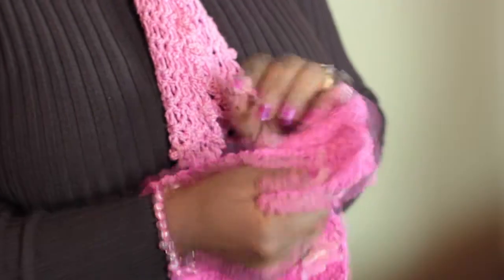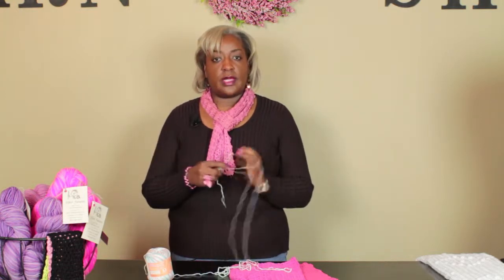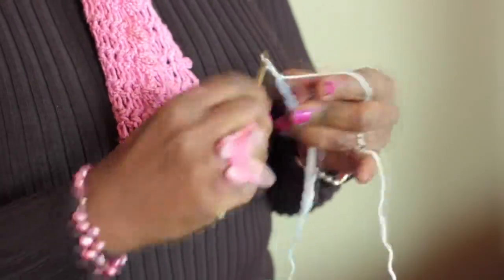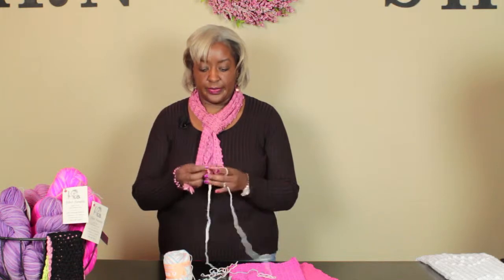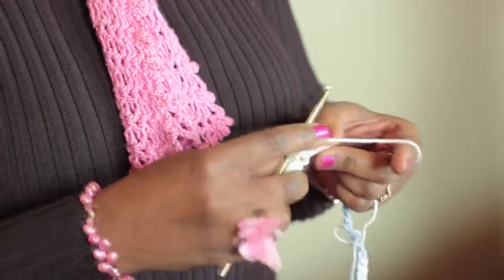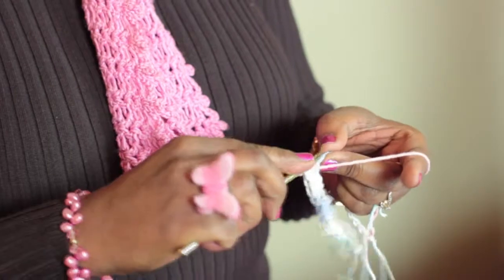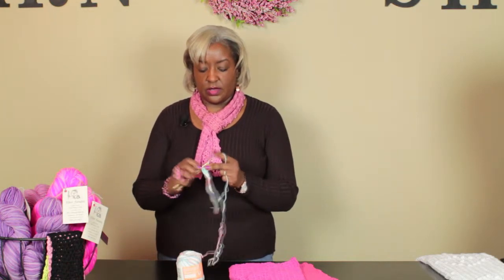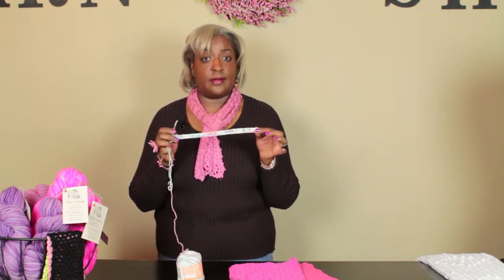How to Crochet a Homemade Washcloth : Crochet Stitches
Homemade washcloths are some of the most fun crochet projects that a person can try. Crochet a homemade washcloth with help from a crochet expert in this free video clip.

Expert: Cassandra Allen - Brown
Filmmaker: Cassandra Allen - Brown

Series Description: There are few better ways to express yourself creatively than with a crochet project. Learn about the ins and outs of various crochet stitches with help from a crochet expert in this free video series.